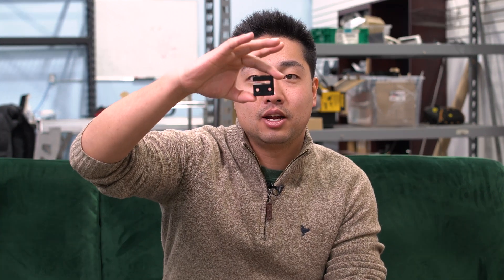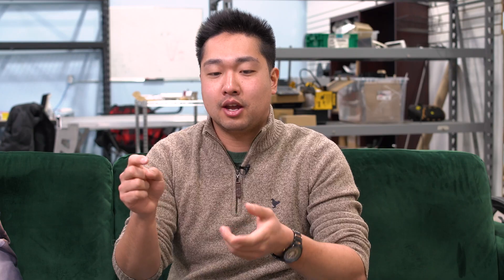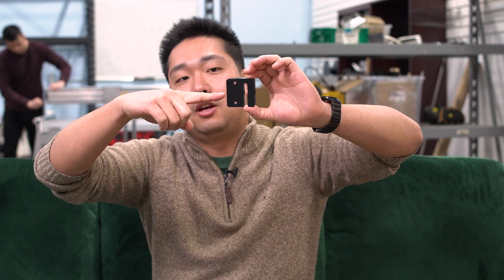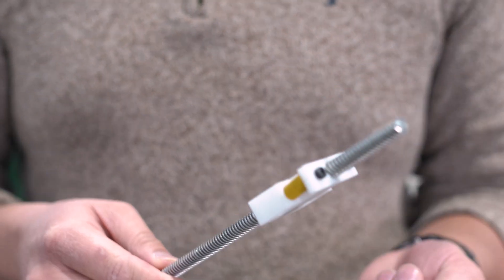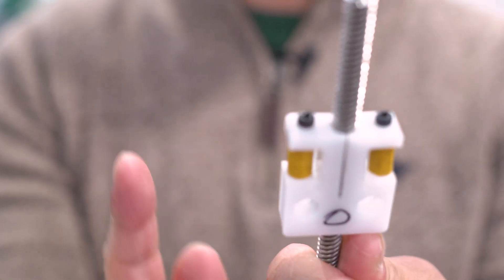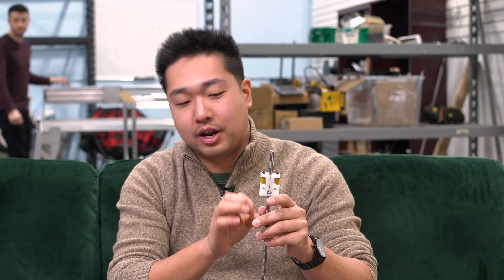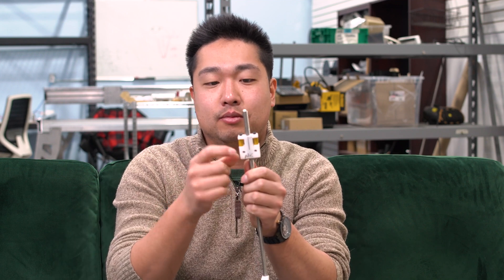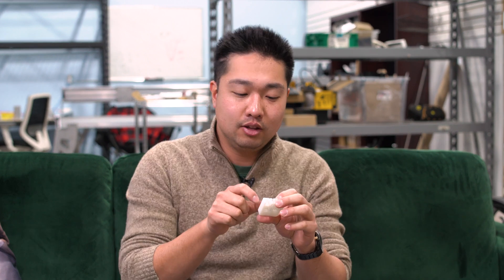Spring Loaded Anti-Backlash Nut Update | Sienci Labs LongMill MK2 CNC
Follow along with Andy as he shares the latest update on our Spring Loaded Anti-Backlash Nut.